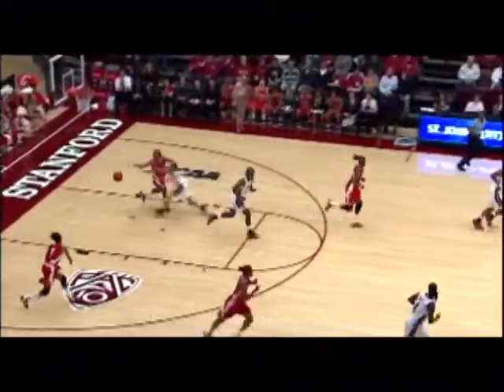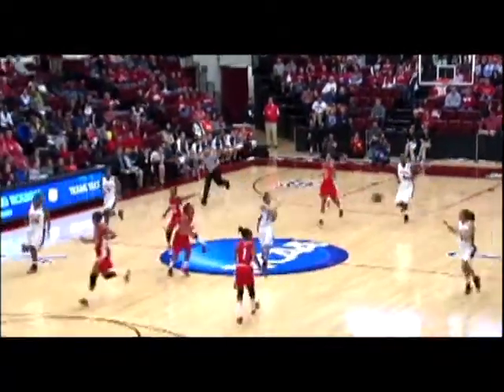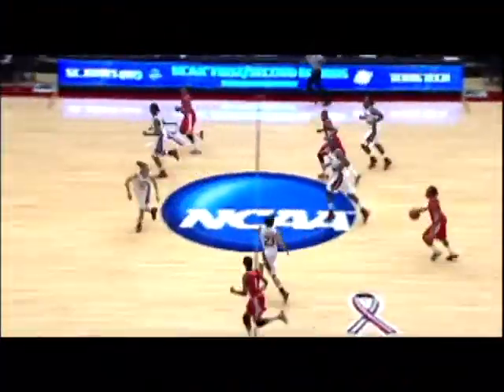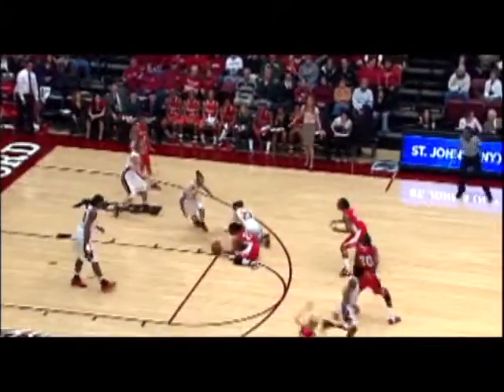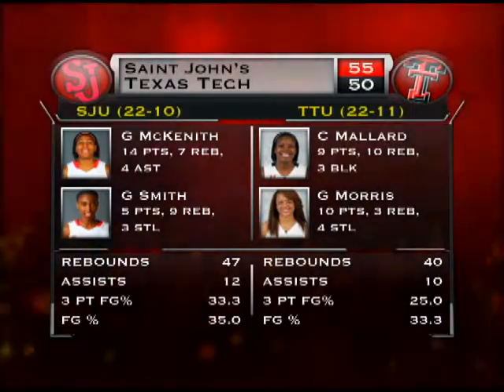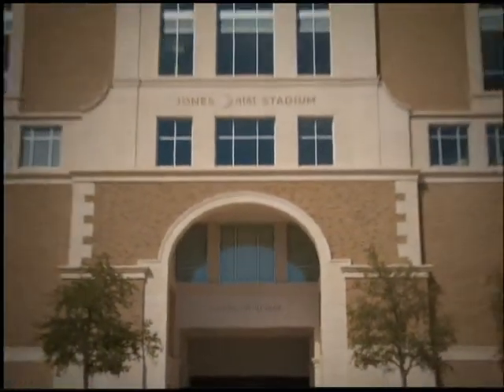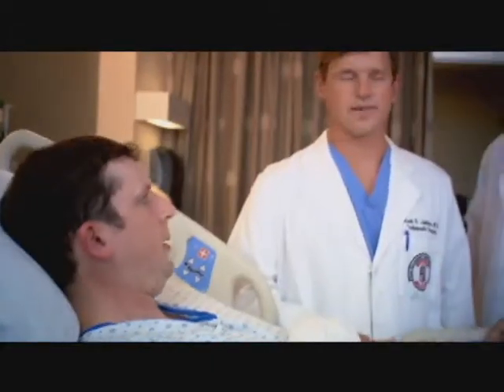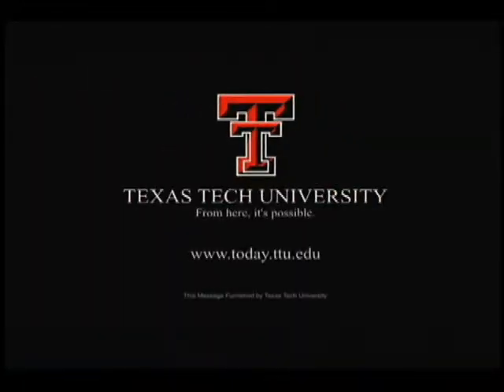NCAA Tournament vs. Saint John's